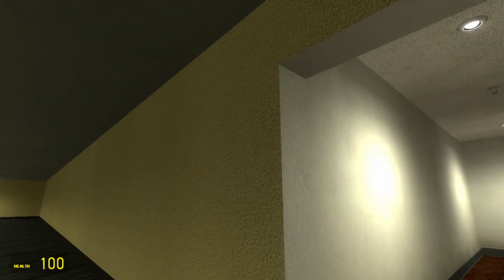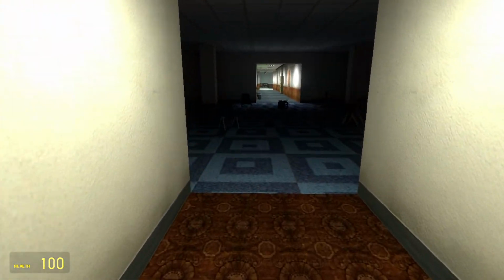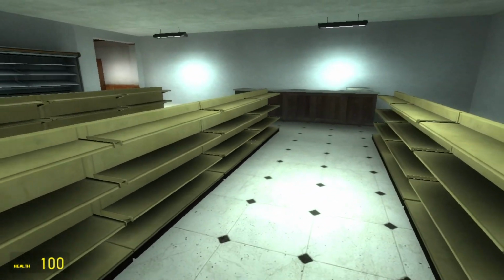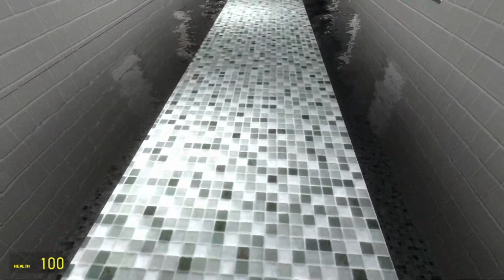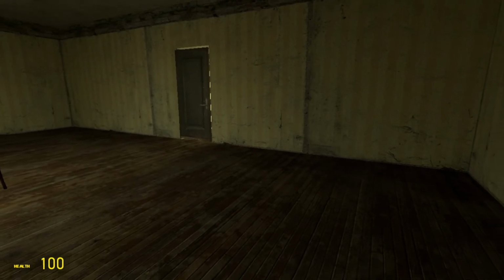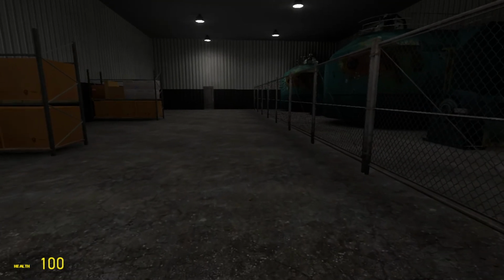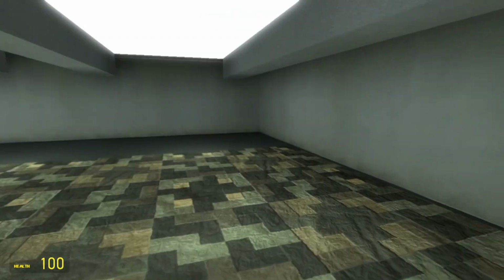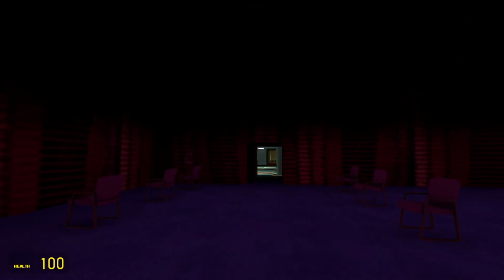Gmod Map Exploration - Separate Reality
I really enjoyed this map! 7/10

Map CREATED BY: GoldenKnight207